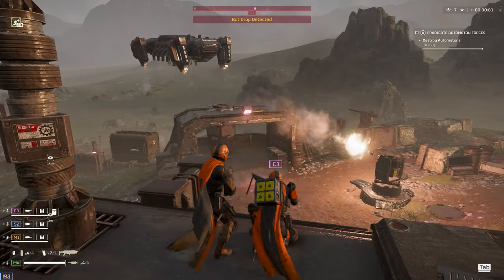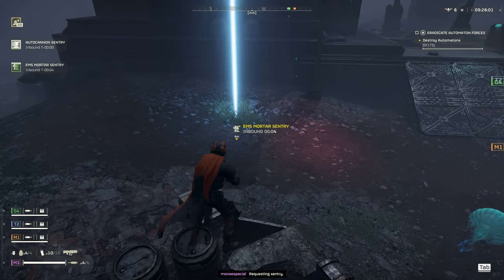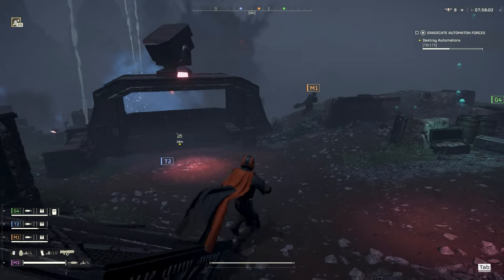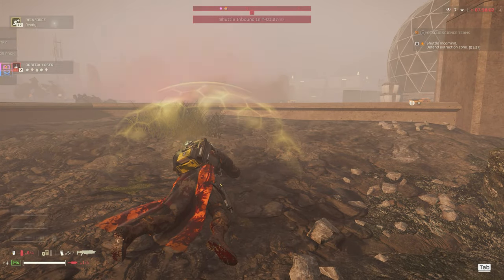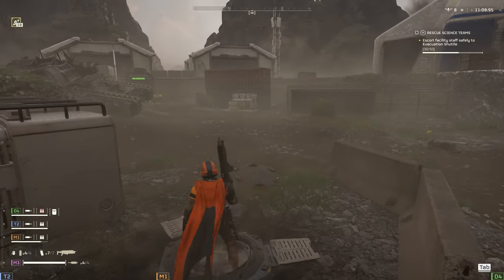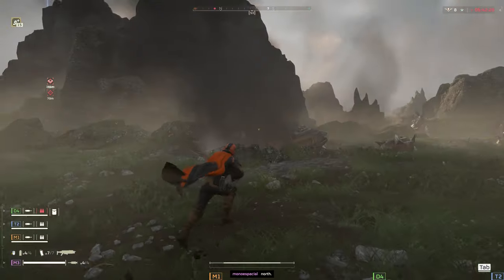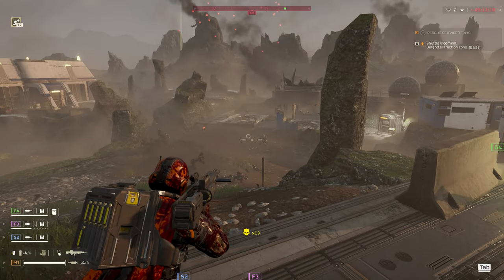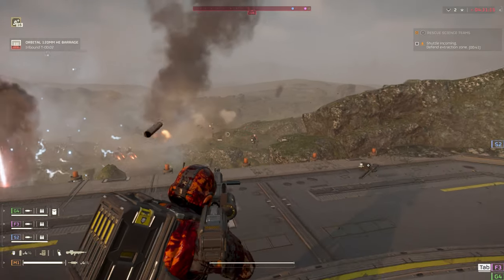HellDivers 2 - EASY Extraction Missions!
This trivializes Helldive difficulty!